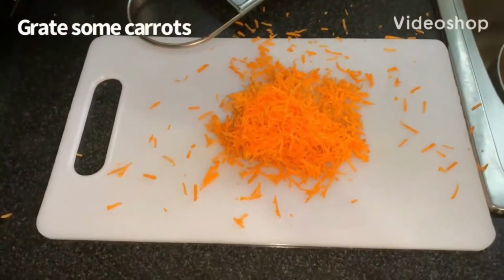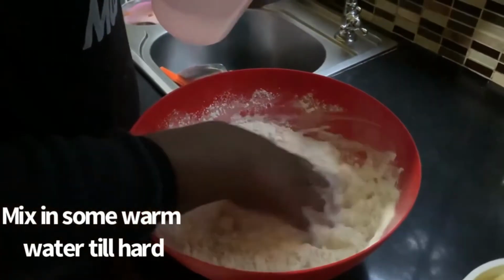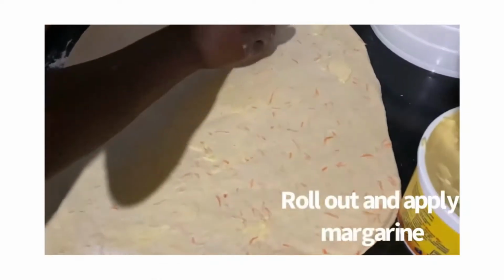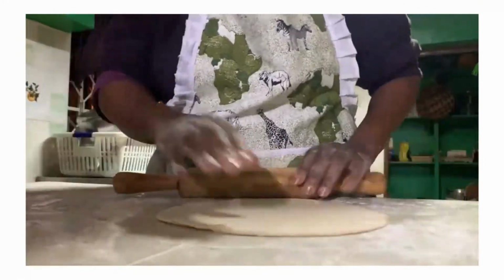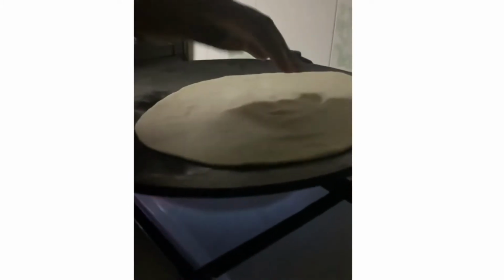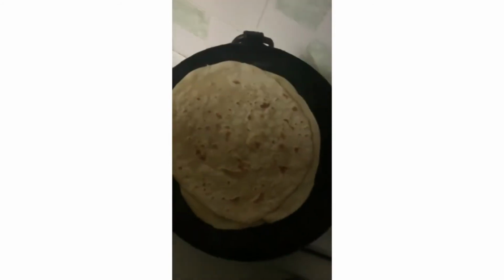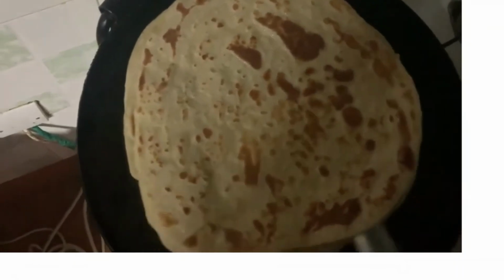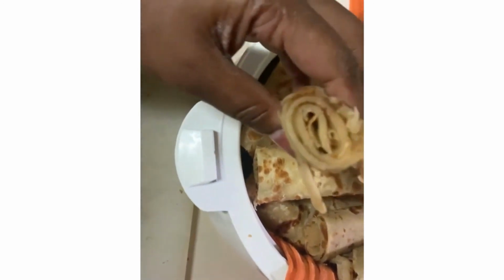CHAPATI RECIPE (SOFT LAYERED CHAPATIS)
Chapati recipe video shows how to prepare soft layered chapatis at home. This is the Chapati Kenya recipe. Check out for more. the chapati recipe is easy to prepare. watch chapati recipe kenya for more. making chapati can be easy after watching. homemadefood making chapati with layers